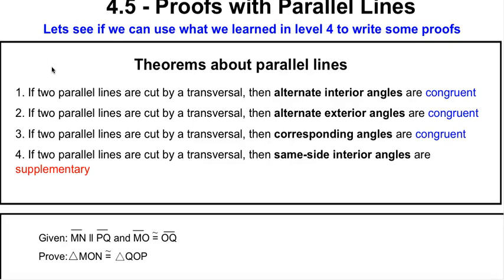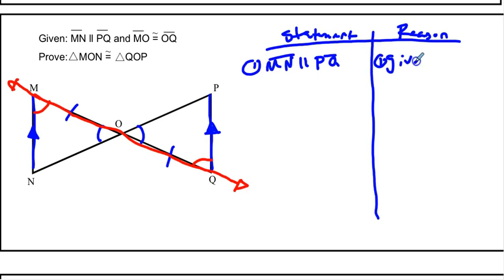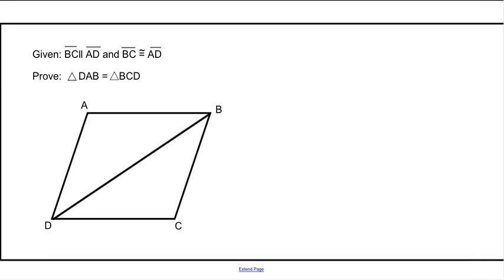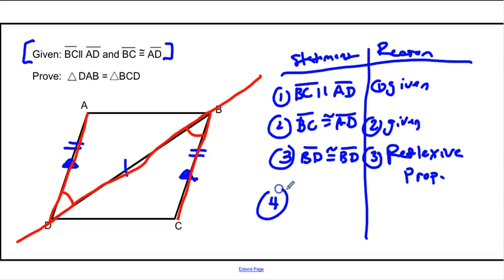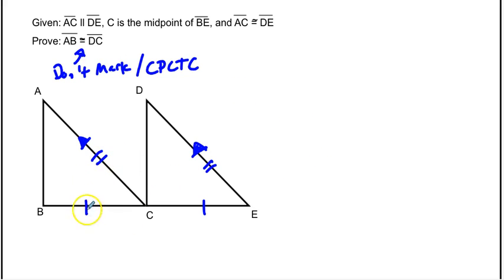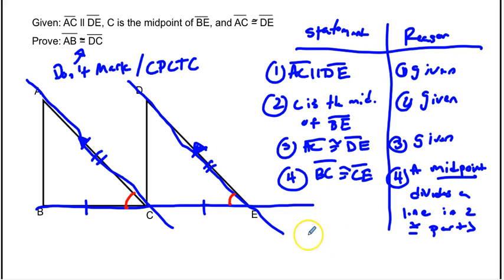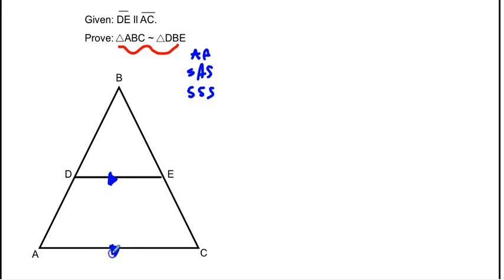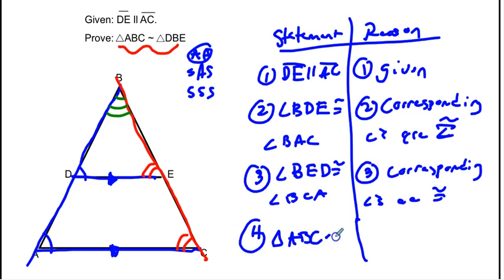4.5 - Proofing Triangles Congruent with Parallel Lines